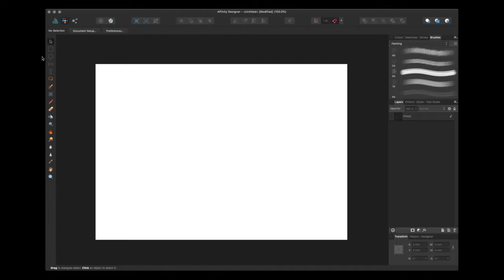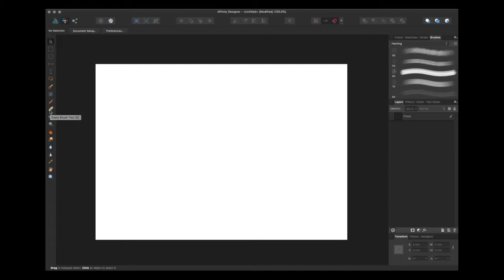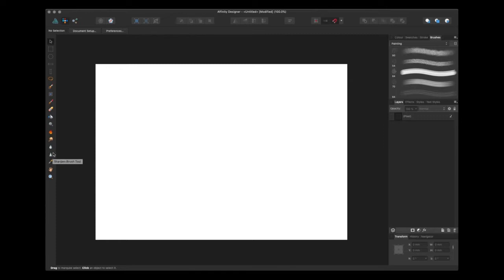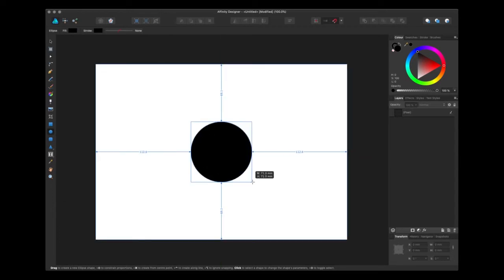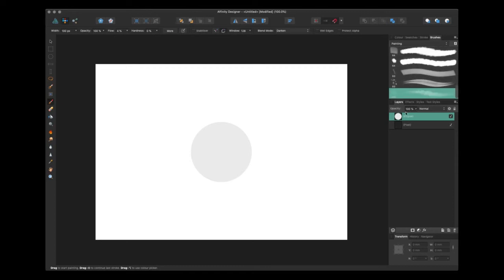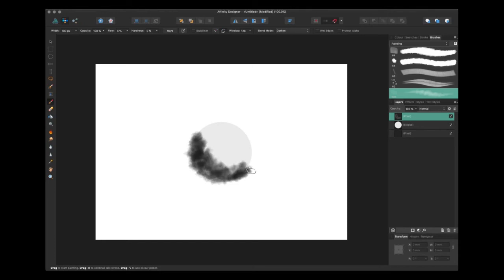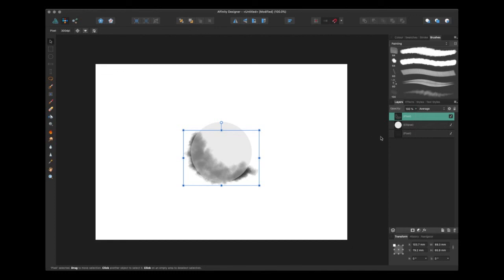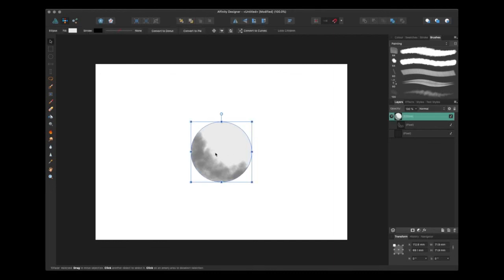Affinity Designer: The Pixel persona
A quick guide to using the Pixel persona in Affinity Designer.